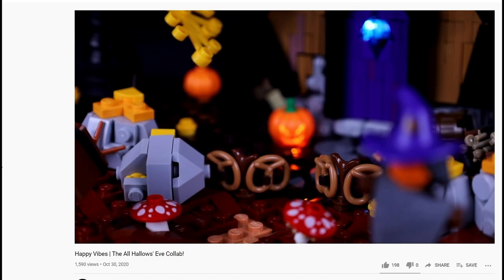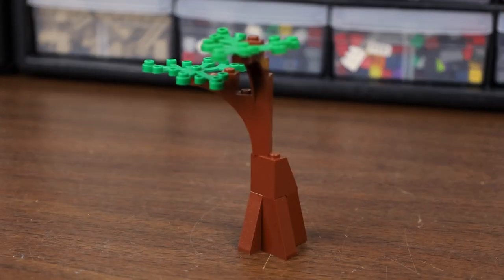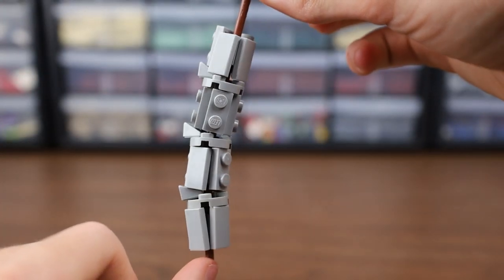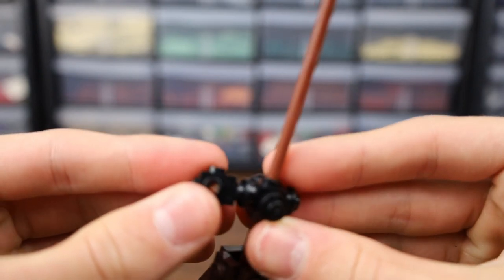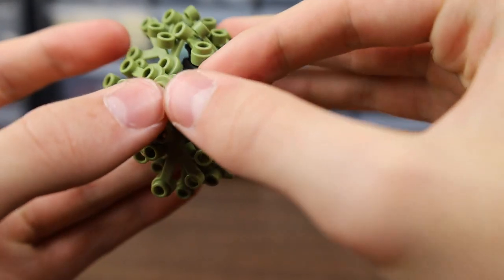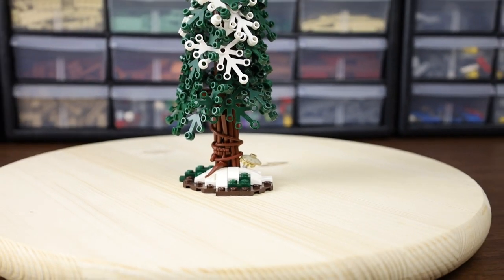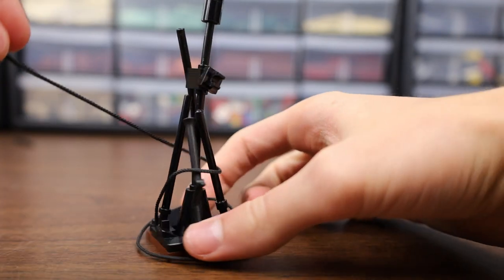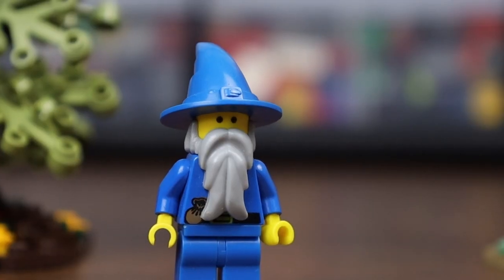Crazy Complex Tree Techniques To Improve Your LEGO Mocs!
Visit my Instagram and Flickr to see exclusive builds and sneak peeks of my upcoming videos.